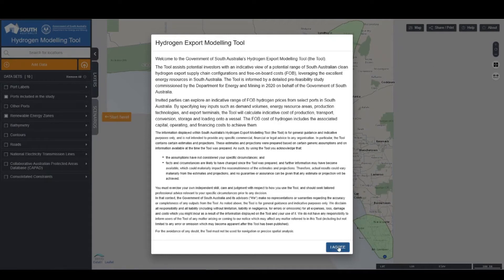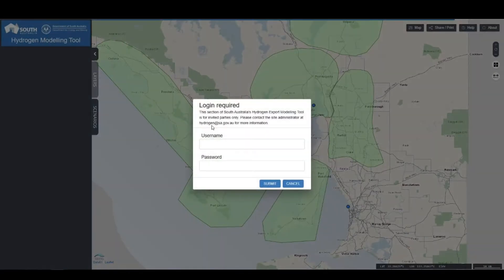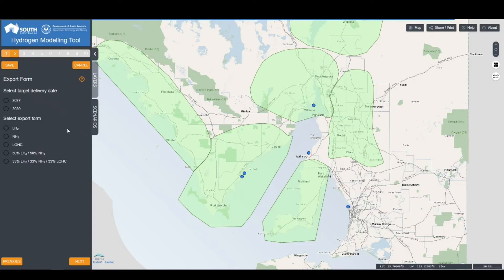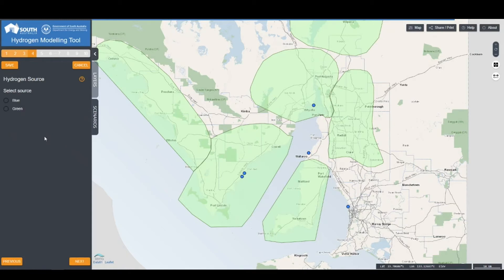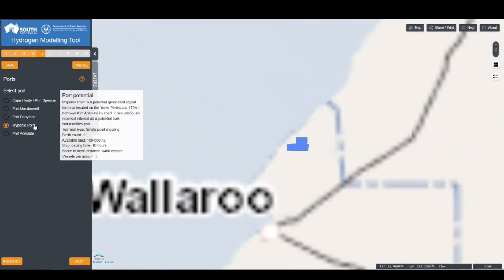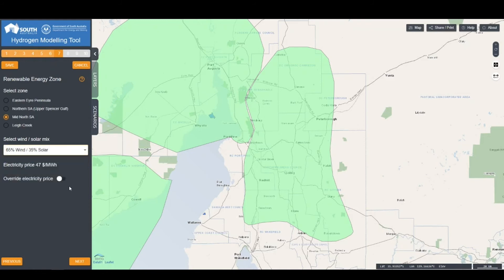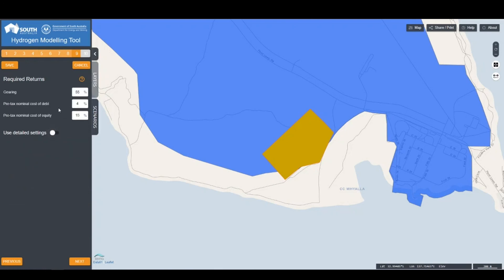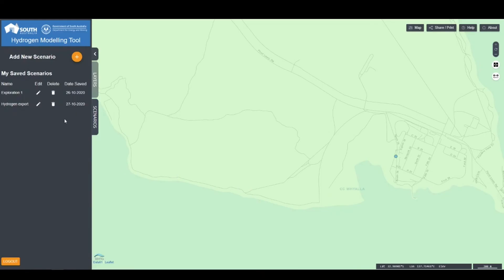South Australia’s Hydrogen Export Modelling Tool: How to use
South Australia’s Hydrogen Export Modelling Tool is an important resource that will help to facilitate clean hydrogen investment into South Australia. Watch this video for a walk-through of how to use the tool.

however, users must first register with the Department for Energy and Mining to receive required login details.

The Tool provides an indicative view of the hydrogen export supply chain configurations that are possible by leveraging the excellent resources in South Australia. Users are able to explore South Australia’s hydrogen potential, selecting different factors such as demand volumes, production technologies and export terminals, to result in a final free-on-board cost of clean hydrogen from South Australia as well as the associated capital, operating and financing costs to achieve it.

For more information about the Tool, and the related study and prospectus,